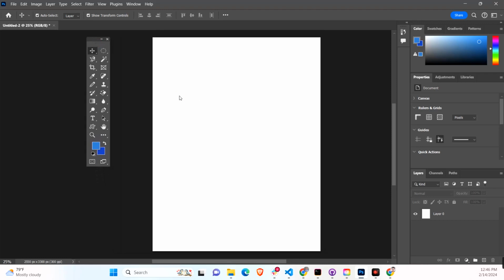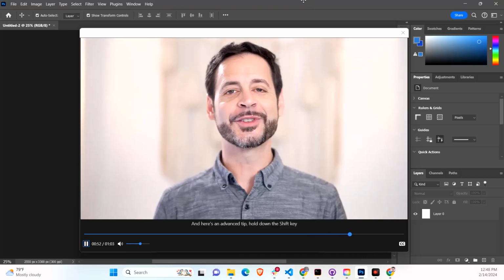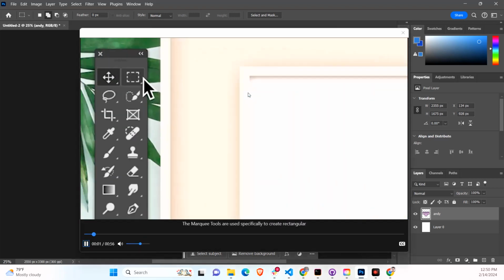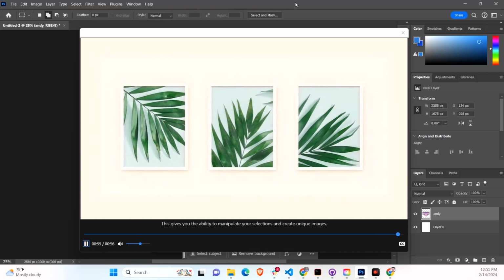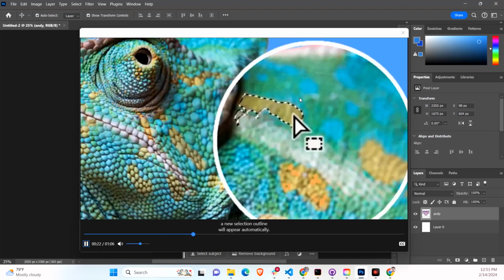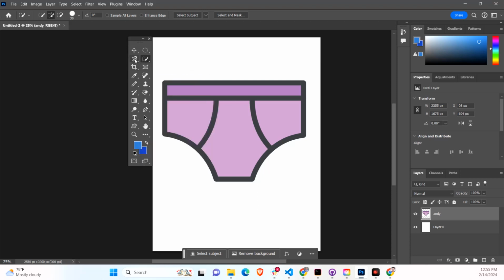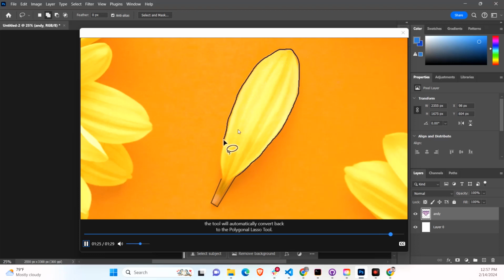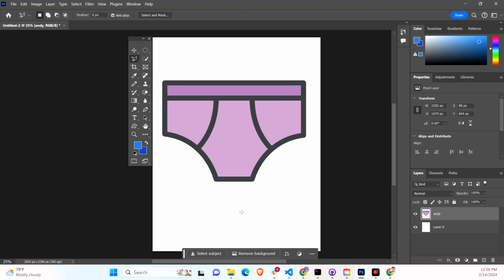Tool Bar 1